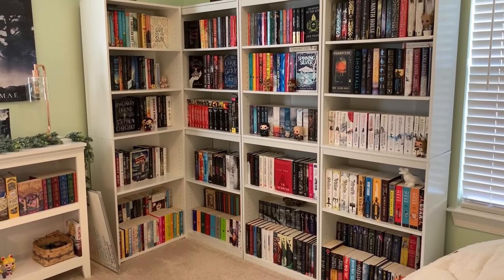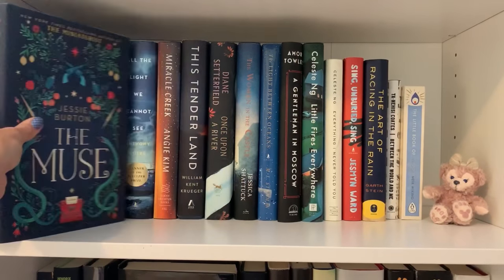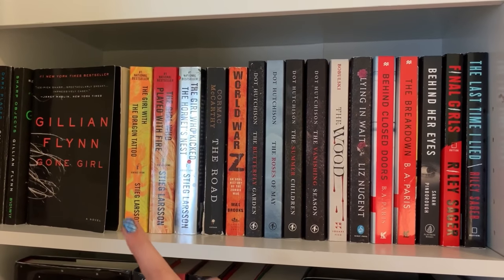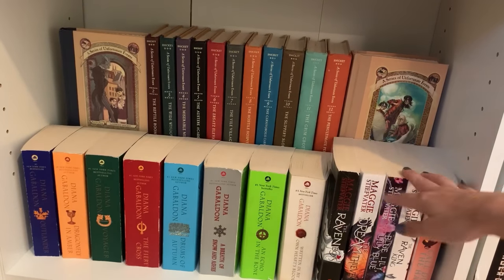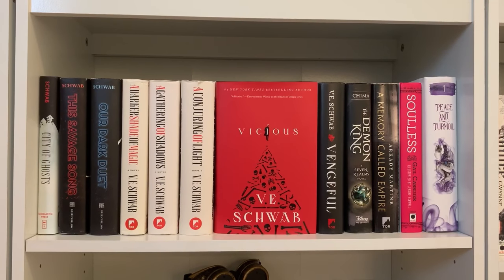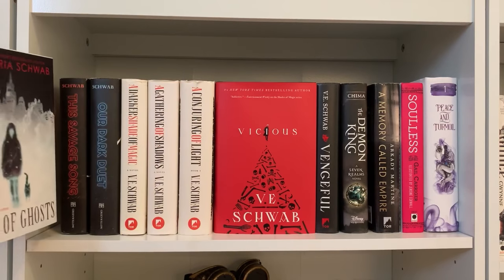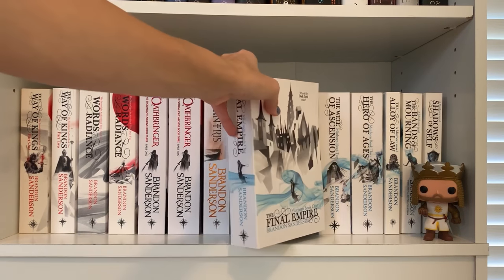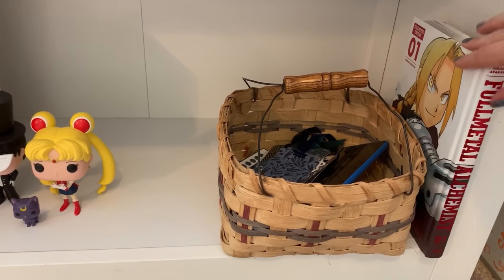2020 BOOKSHELF TOUR